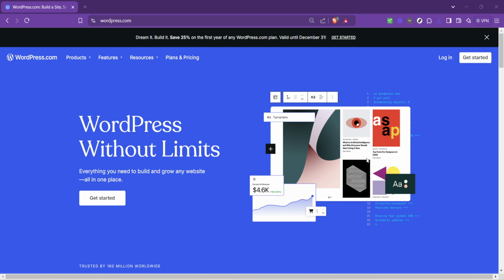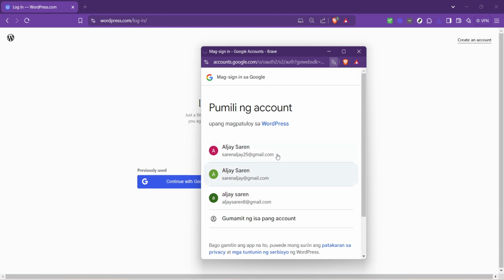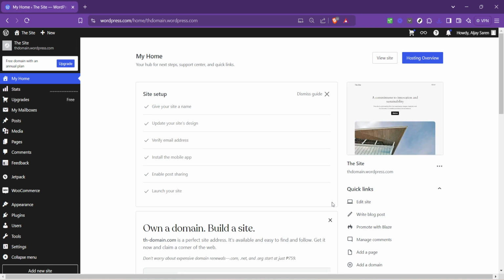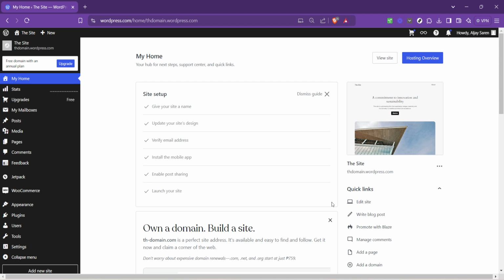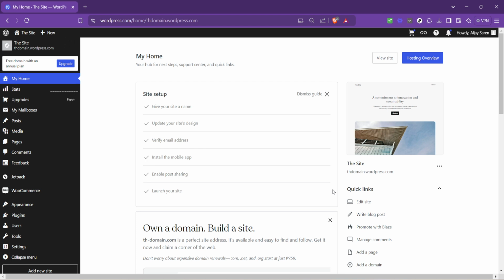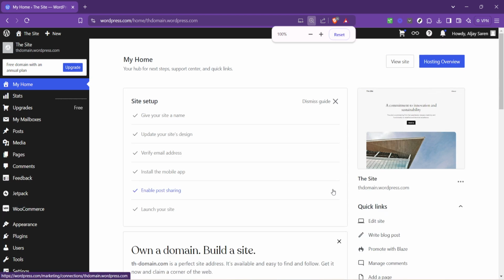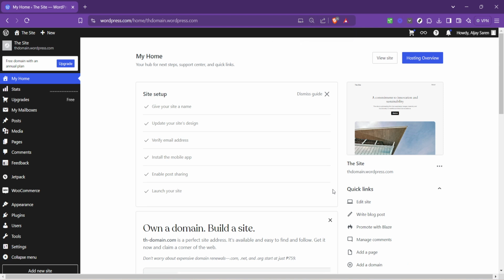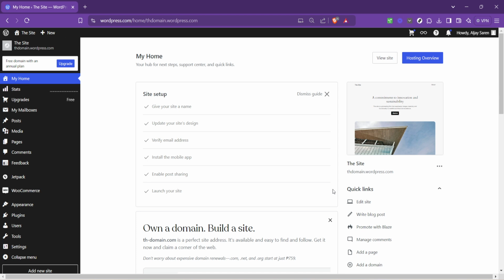How to Zoom on Wordpress (Full 2024 Guide)